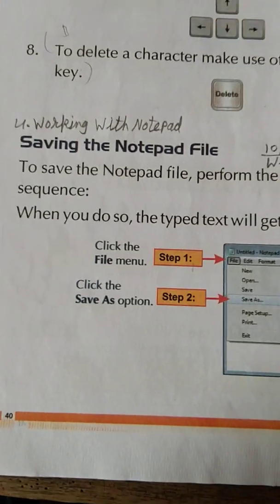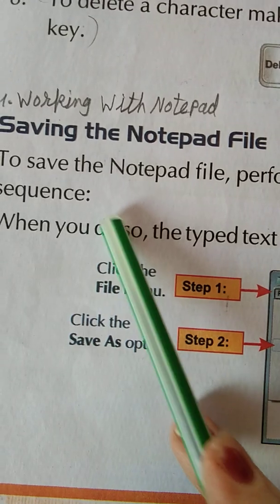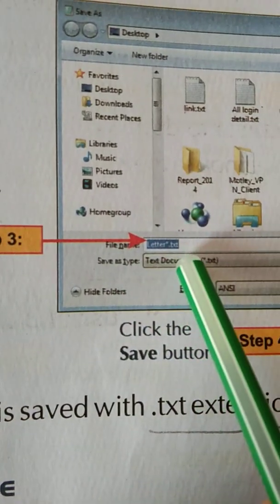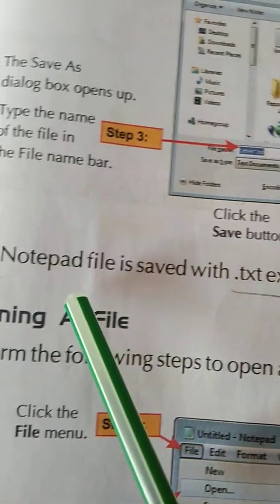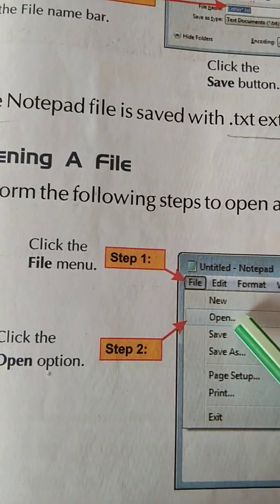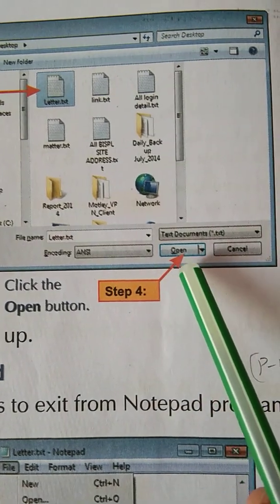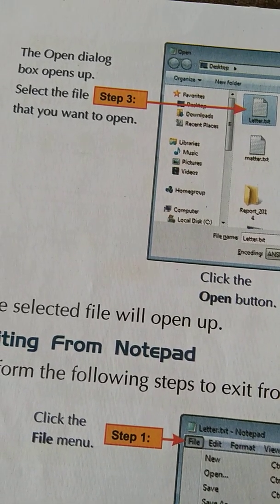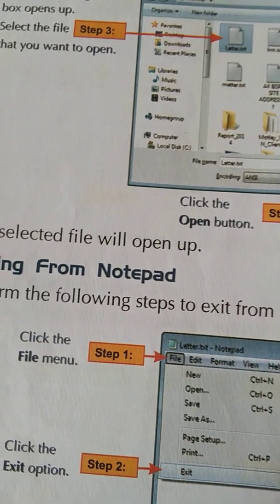Std 3 Computer L 4 Working With Notepad pt 3 explanation